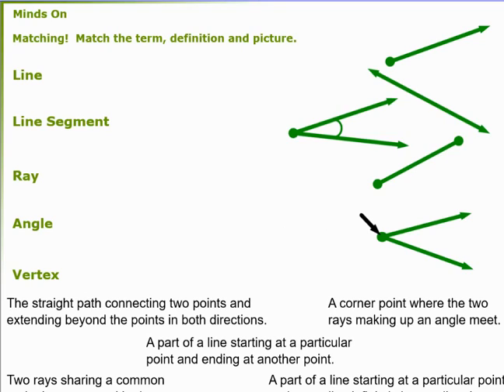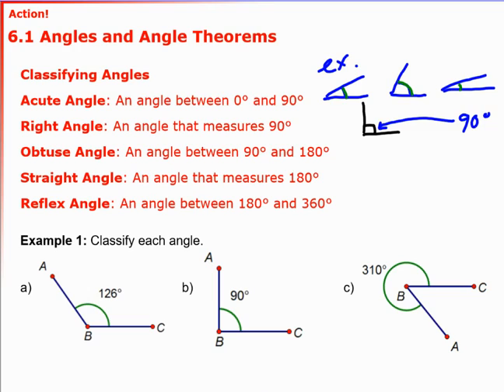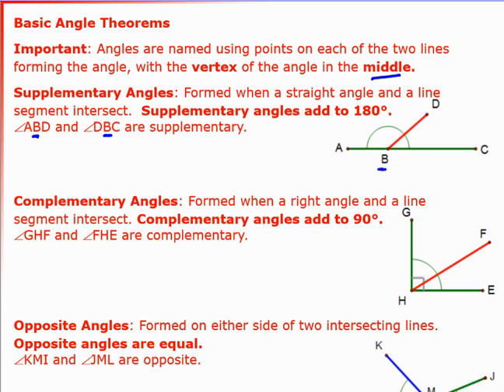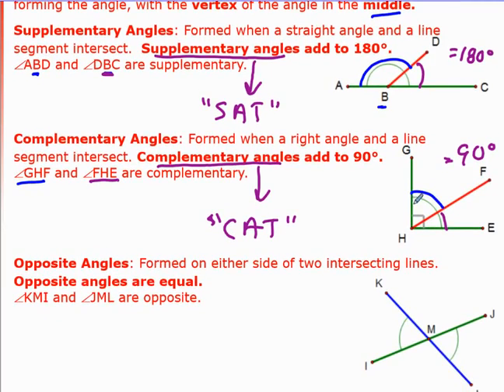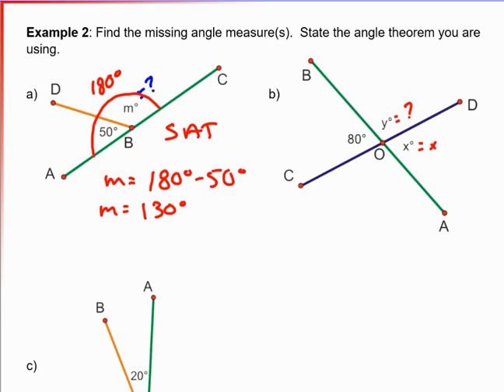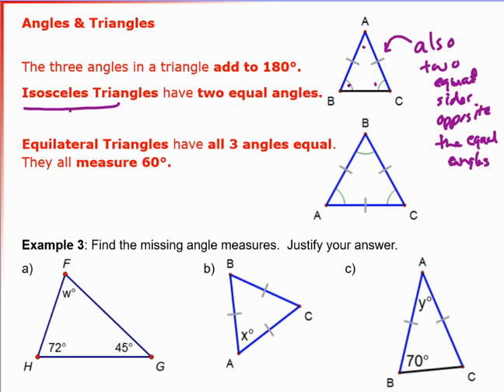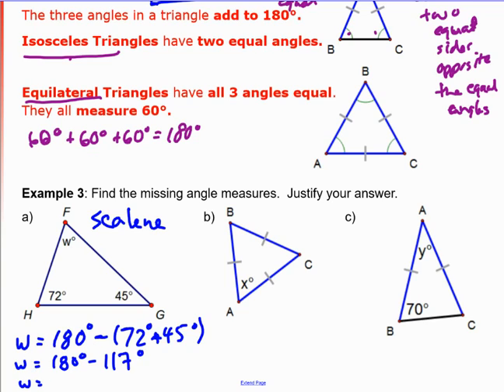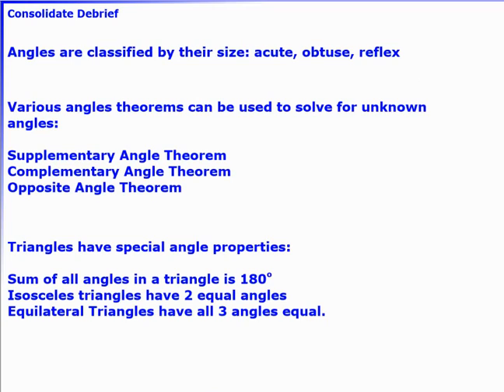1P U6.1 Angles and Angle Theorems